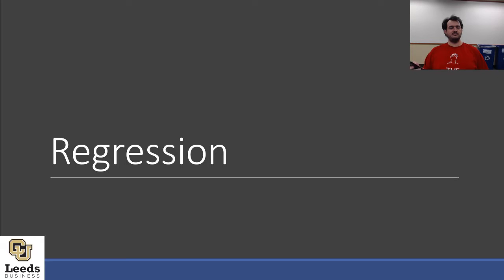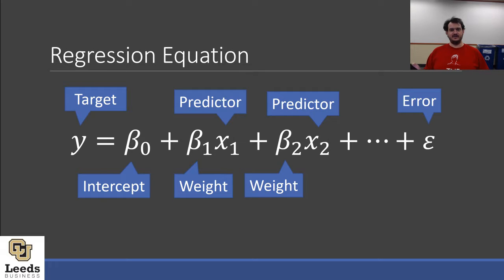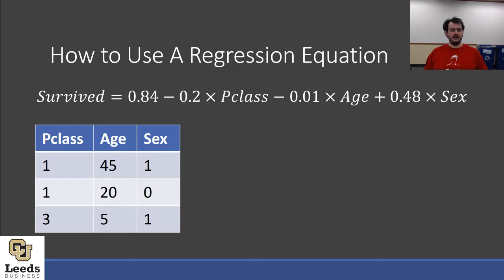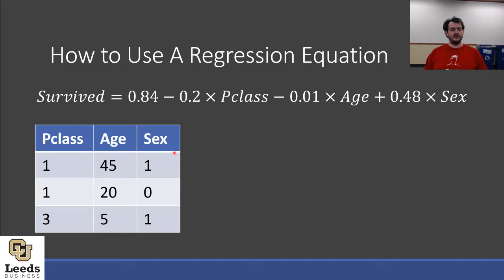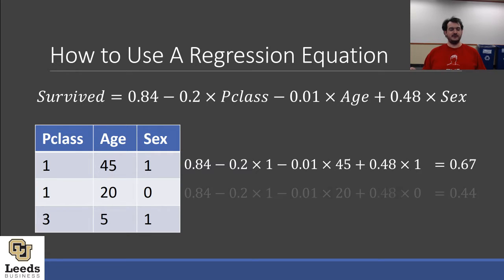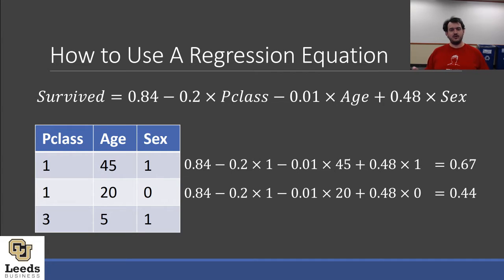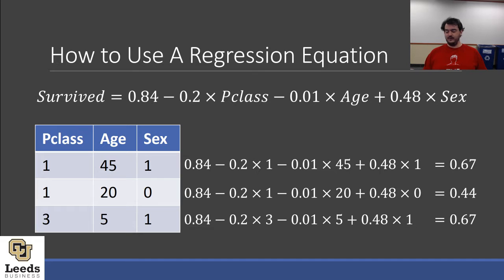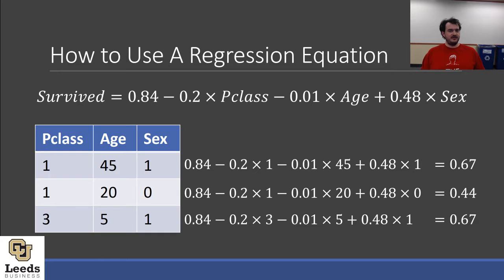Regression Equation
I discuss the parts of a linear regression equation and how to plug numbers into one.